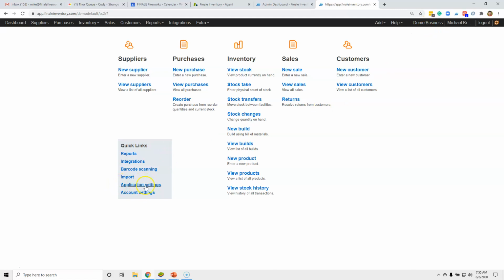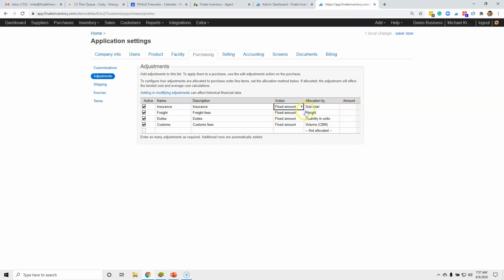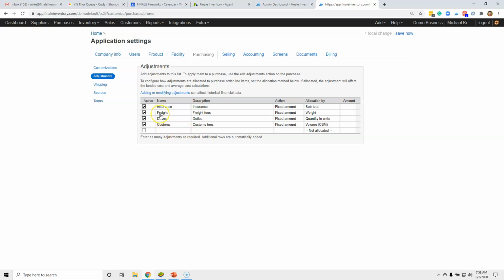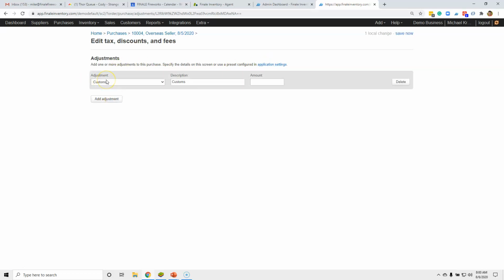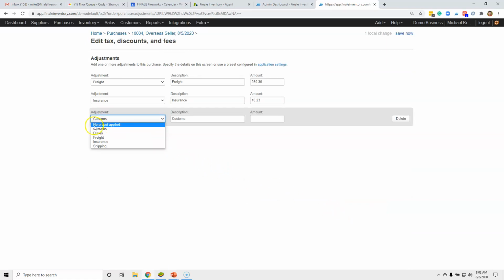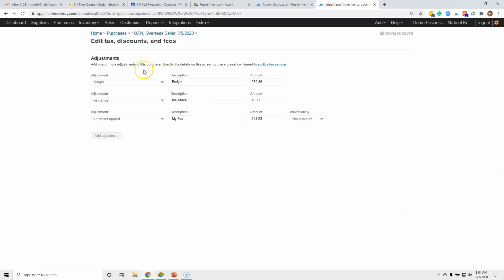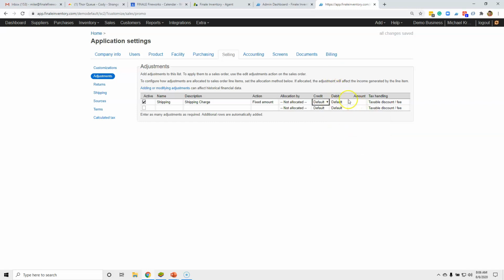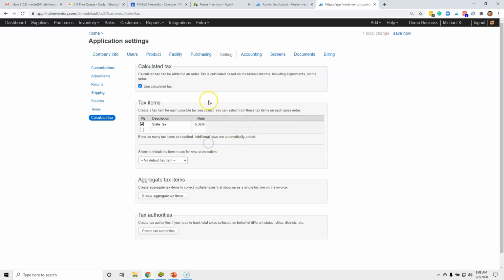Adding discounts and fees to Purchase or Sale Orders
Finale Inventory - Adding Taxes, Discounts, Fees or Costs to your Purchase Orders or Sale Orders